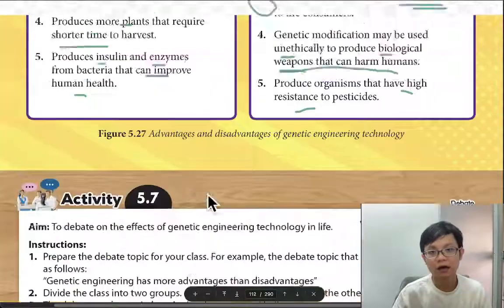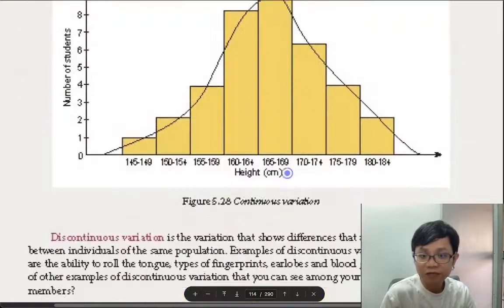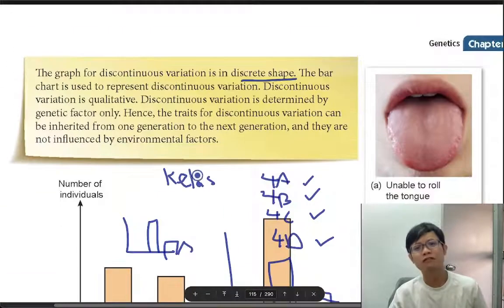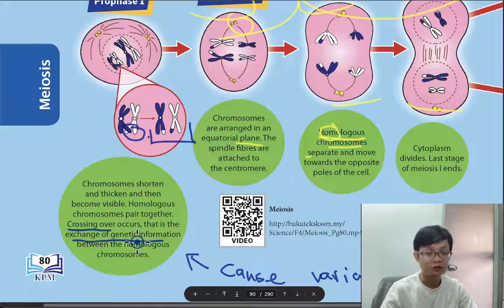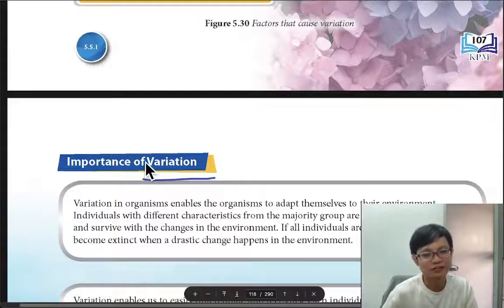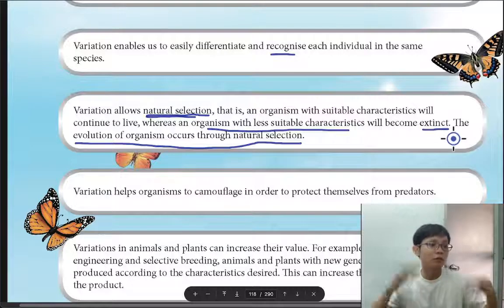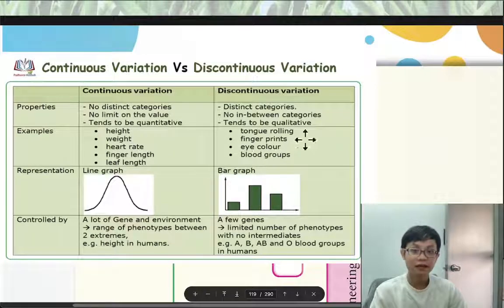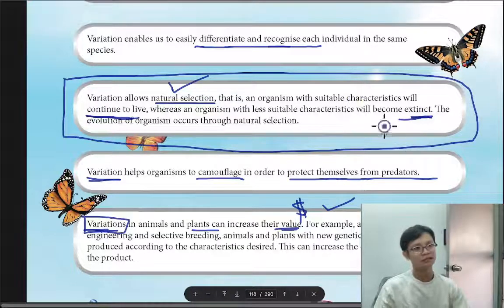- Form 4 Science KSSM- Chapter 5- Part 10- Genetics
- Chapter 5
- Part 10
- Genetics